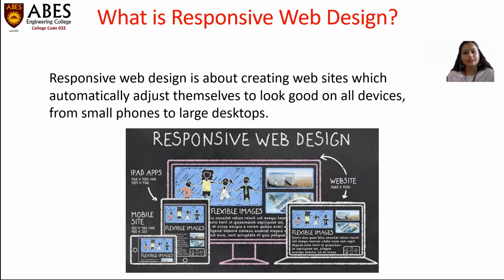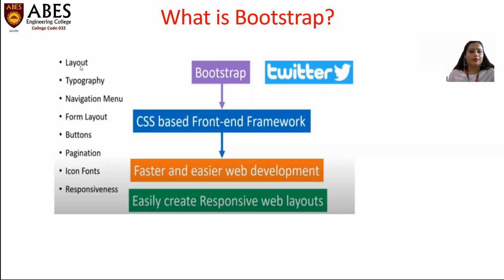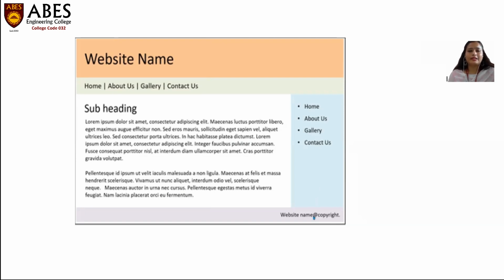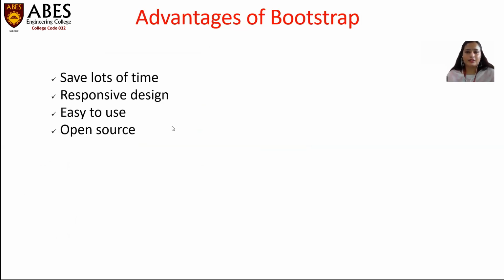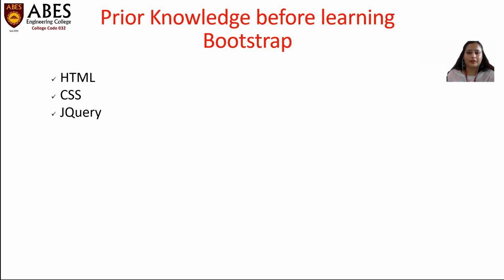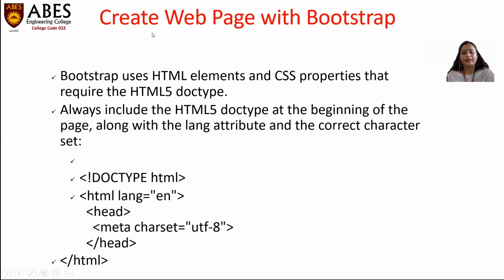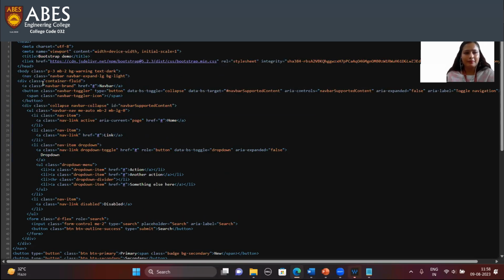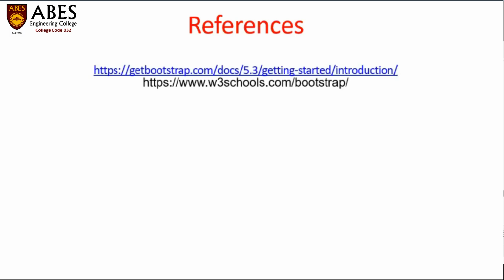Responsive Web Design Using Bootstrap | Full Stack Development | ABES Engineering College, Ghaziabad